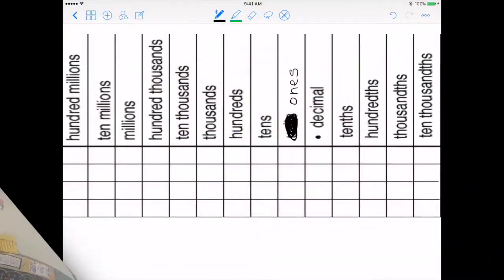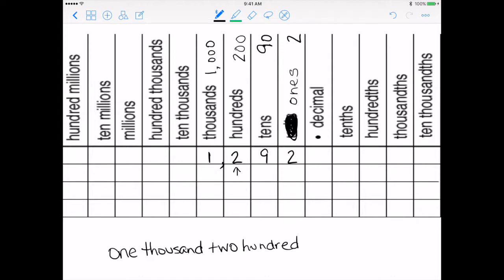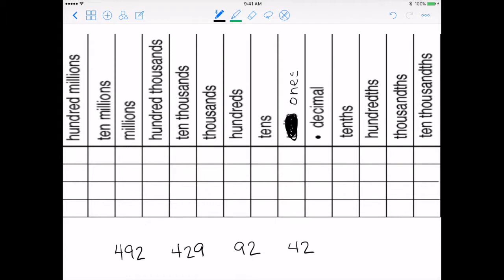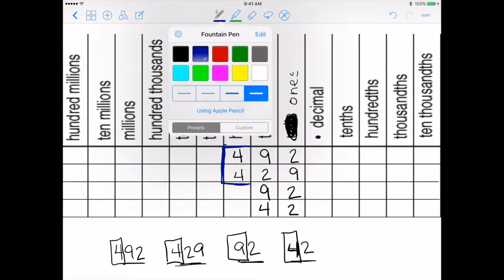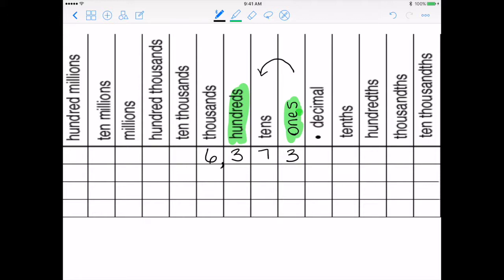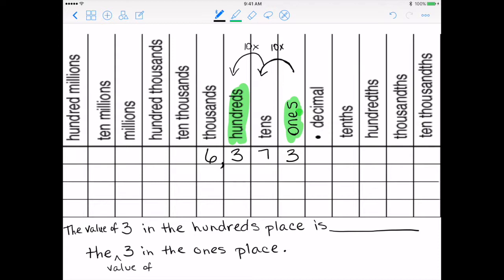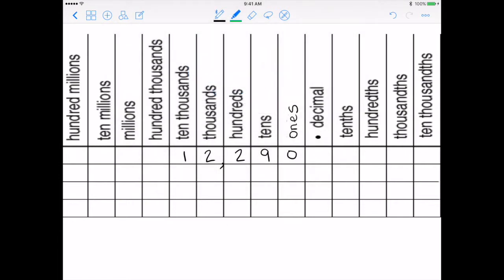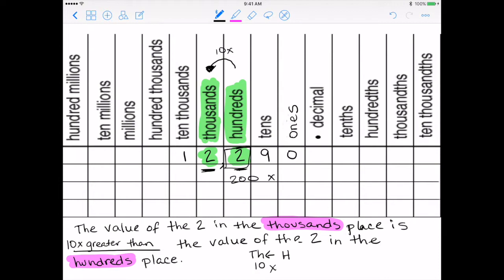Summer Math Camp 2017: Lesson 1 - Place Value